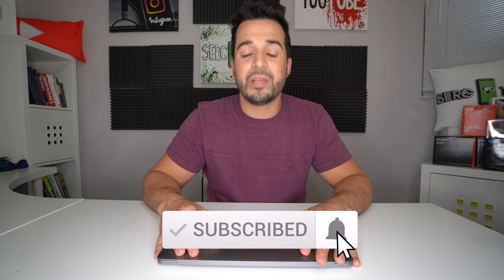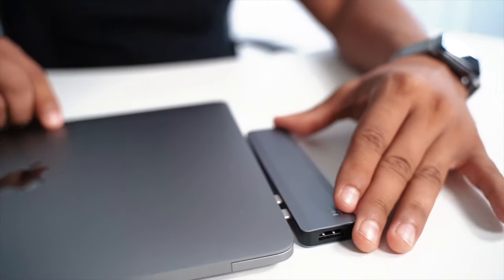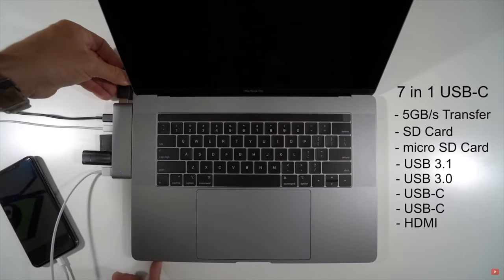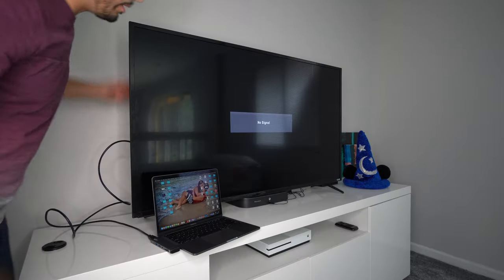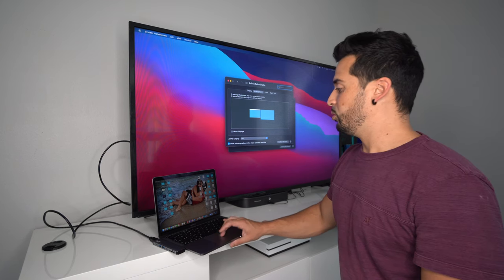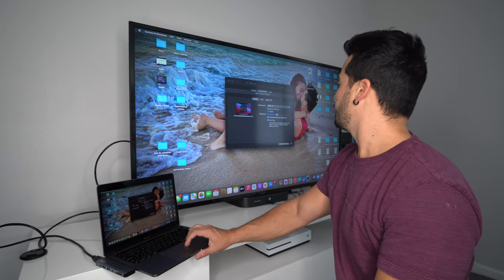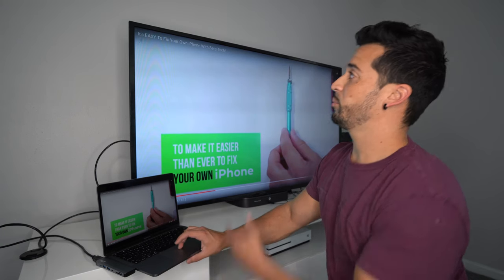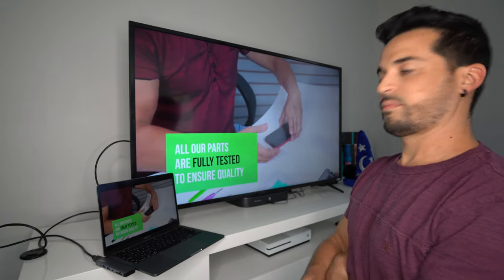How To Mirror 2021 MacBook to TV & Monitor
Want to mirror your 2021 MacBook Pro or MacBook Air to a TV or monitor? Here is the simple solution. This is the best USB C to HDMI adapter for MacBook Pro/Air!

In this video I will be showing you a cool and inexpensive method to connect and view any MacBook Air/Pro to any TV or monitor with this USB C hub.

This adapter hub will get your Apple MacBook Pro or MacBook Air to easily read SD cards, USB cables, and HDMI cables. This in my opinion is by far one of my favorite MacBook Air/Pro accessories of 2021.

- 1 Thunderbolt 3 port (USB-C)
- 1 USB-C port (Regular)
- 1 HDMI output,
- 2 USB3.0 ports,
- 1 TF(Micro SD) card slot
- 1 SD card slot

- It is actually one hub for all possible accessories, It is a slim, compact and stylish adapter the perfect companion for your new MacBook Pro/Air.
- Easy to use, does not require any software drivers or complicated installation process, special designed for 13" and 15" 2016/2017/2018/2019/2020 MacBook Pro & Air , completely seamlessly fit notebook.